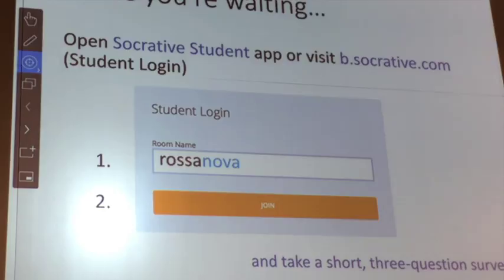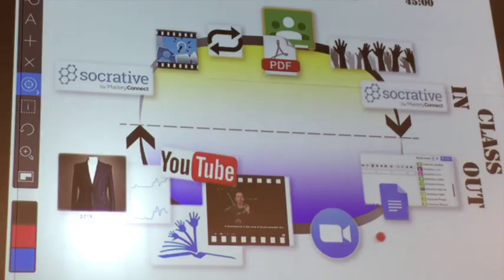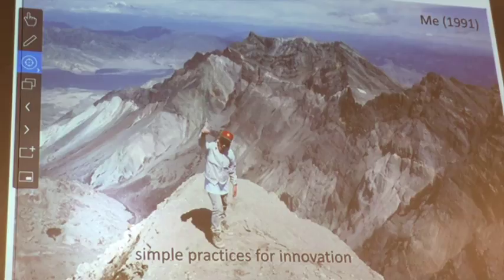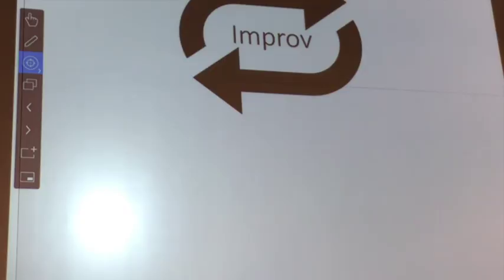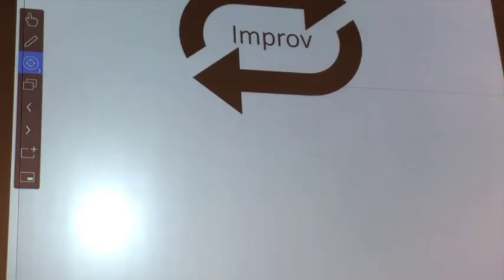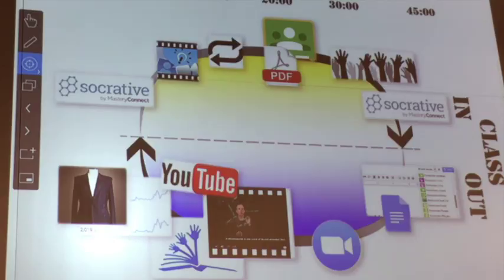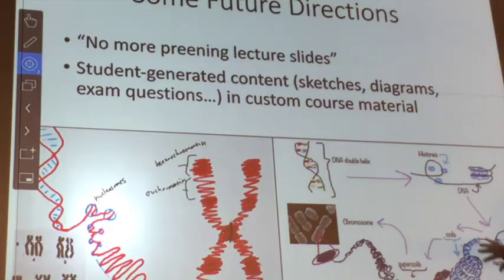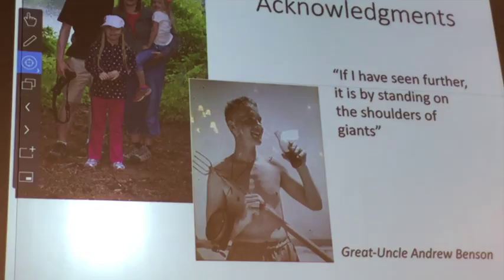170216 Ross Provost Award Innovation Remarks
More information and analysis of this event is available on a related blog post: